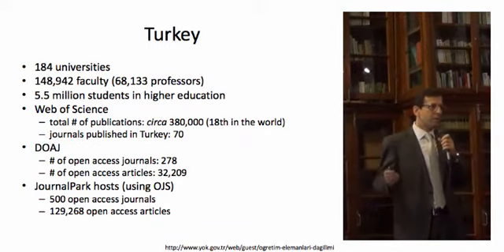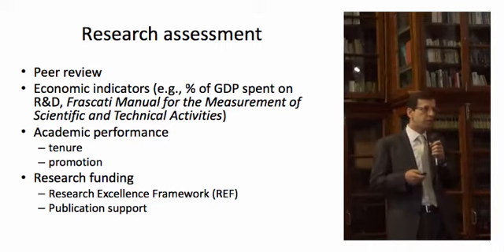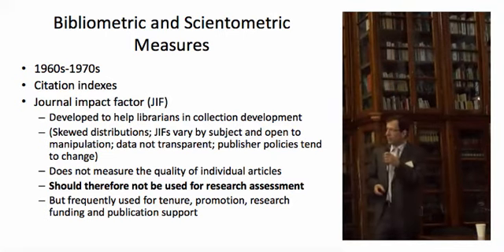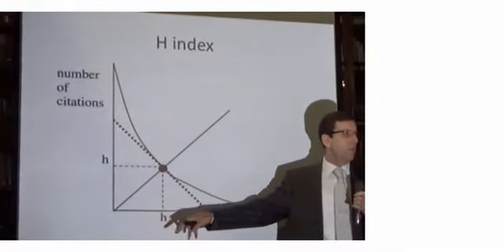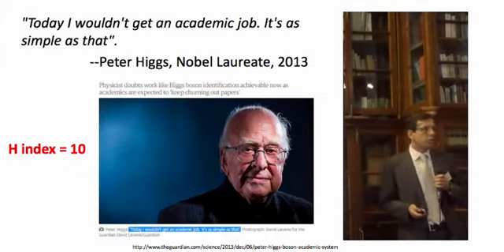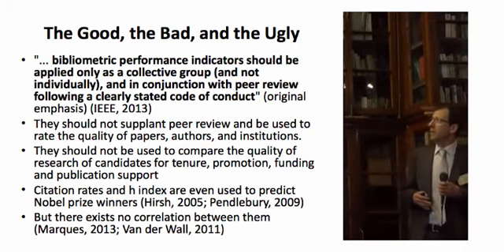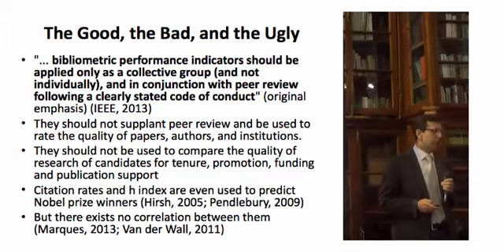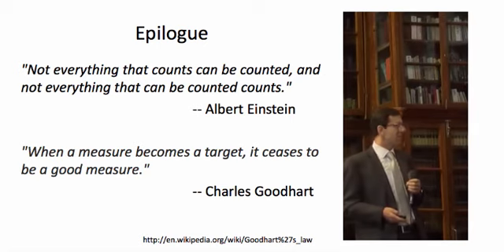Research Assessment Using Bibliometric and Scientometric Measures: The Good, the Bad, and the Ugly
Assessment is an integral part of the life-cycle of research and innovation carried out by any credible research institution including universities. Research assessment has traditionally been based on peer review, which is a somewhat subjective process by its very nature and has been under close scrutiny. Bibliometric and scientometric measures such as journal impact factor, article
influence score and h index that are readily available through commercial companies make such measures extremely attractive for researchers and funders because of ease of use. However, these
measures were originally developed to help librarians manage their collections rather than to assess the quality of individual papers, authors or research institutions. Such metrics would seem less
subjective, yet they may not necessarily measure what academic administrators and research funders want them to measure (i.e., the quality). This paper reviews the use and misuse of bibliometric and scientometric measures and offers some recommendations.